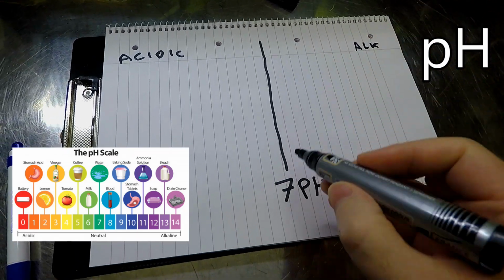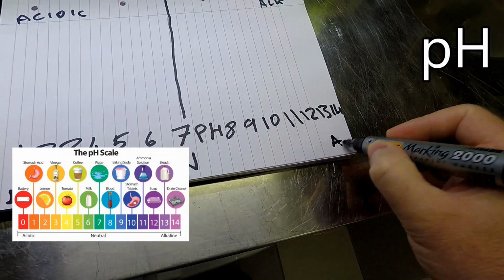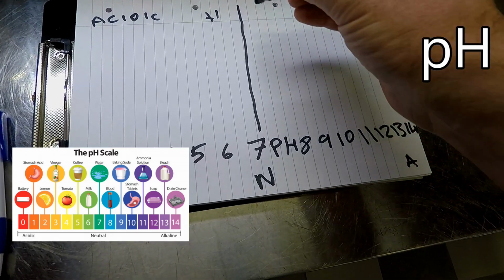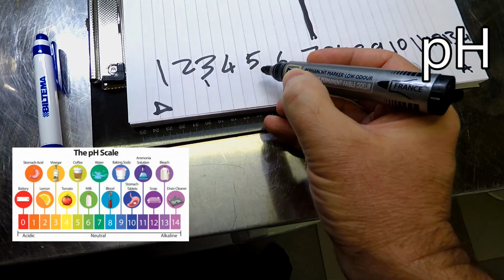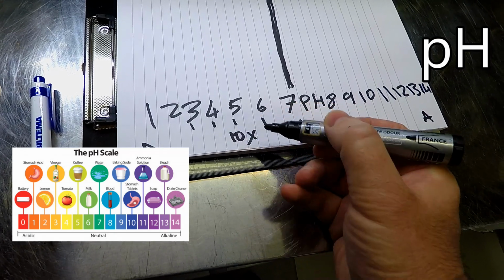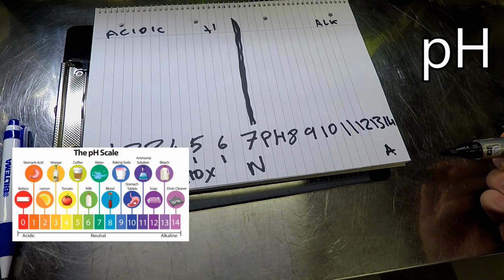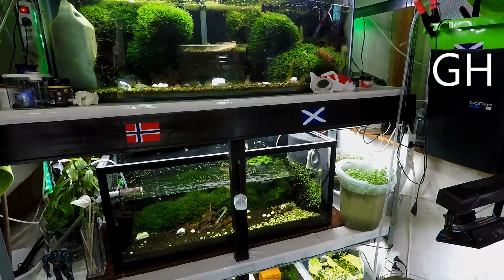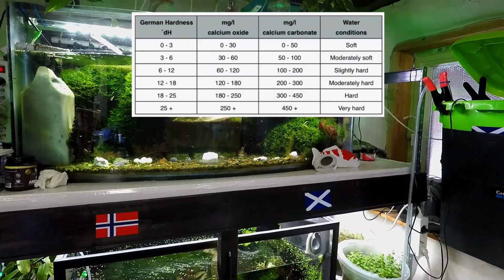Shrimp Dying? Check These Water Parameters First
SHRIMP KEEPING EBOOKS 📚
Digital PDF guides for your shrimp-keeping journey.

Neocaridina: The Complete Keeping and Breeding Guide – Second Edition

AQUARIUM EQUIPMENT
US and UK options may differ; check the specifications for your setup.

Lominie aquarium light — saltwater/coral

ASTA freshwater LED light — US 16W / UK 20W

Hang-on-back filter — up to 55 gallons

Internal filter — US 3–20 gallons / UK BETTA 150, up to 25 litres

Mini water pump — PULACO 50 GPH

Cube aquarium — US 6.6 gallons / UK 25 litres

Air pump — Pawfly 254 GPH

Filter media bags — DEPEPE 10-pack

Reverse osmosis unit — Aquatic Life RO Buddie 4-stage RO/DI

MILWAUKEE WATER TESTING
MW102 — pH and temperature meter

EC59 — conductivity, TDS and temperature pen

Happy Shrimp Keeping!
Mark

. # Earn $50 bucks when you sign up to Star link internet